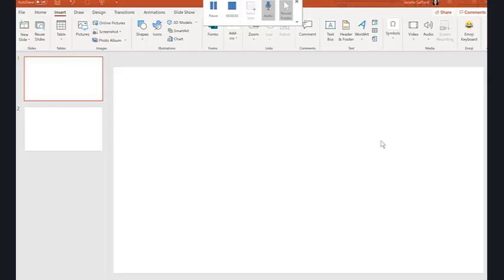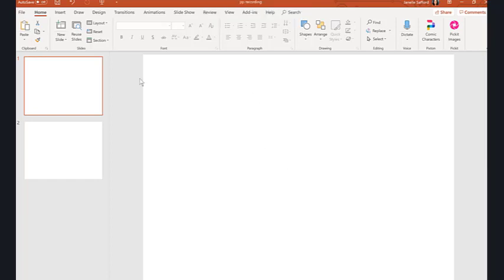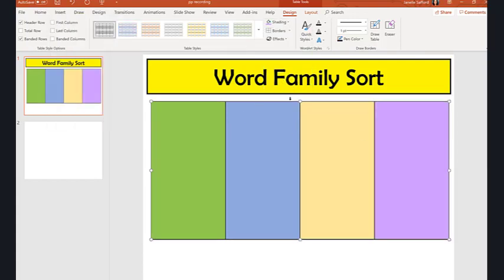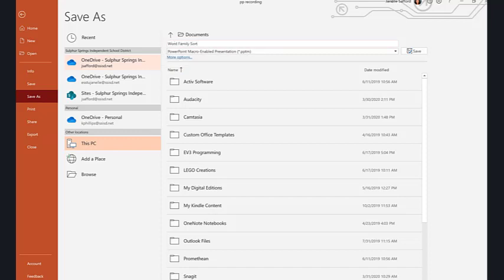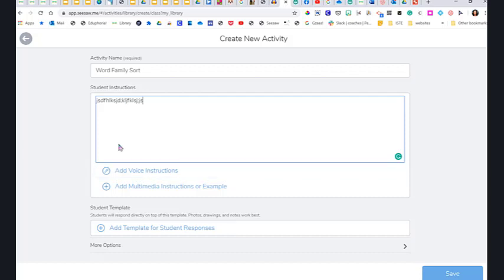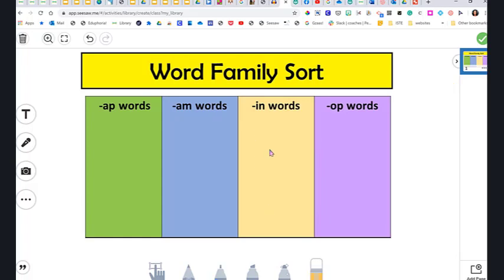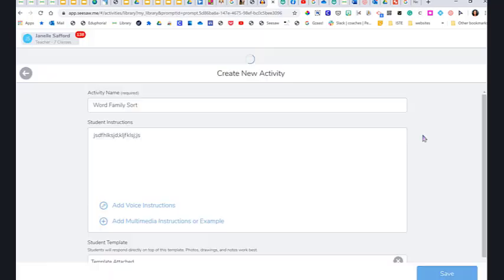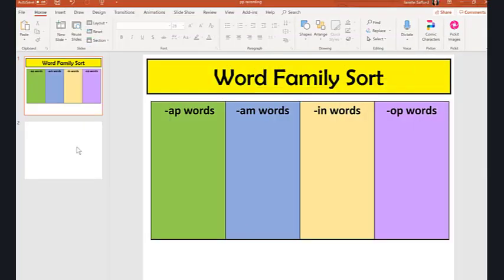Creating Seesaw Activity Templates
This video demonstrates how to create a custom Seesaw activity template using PowerPoint.